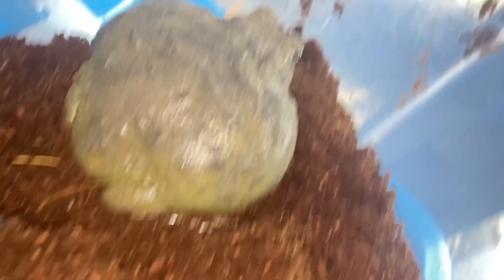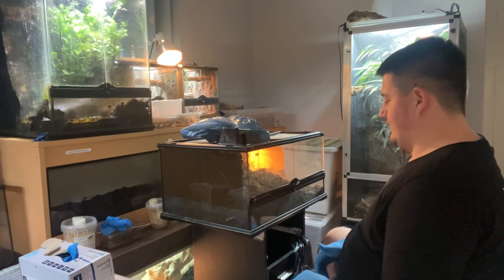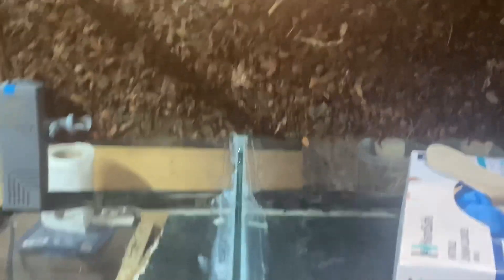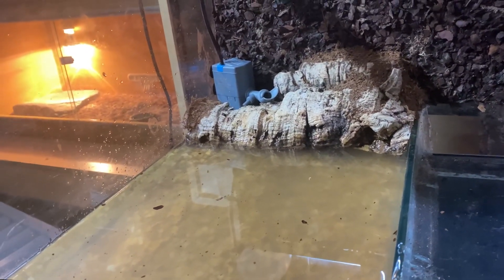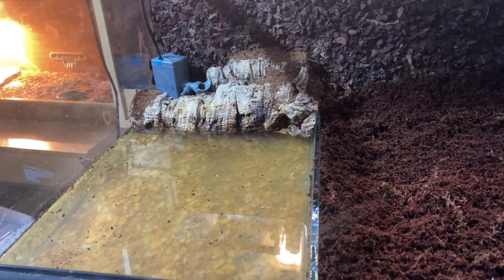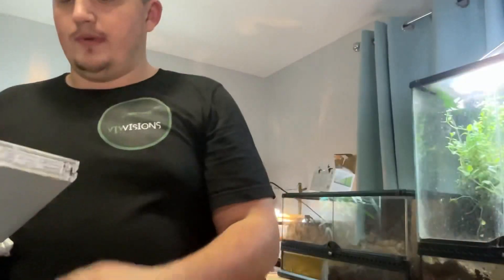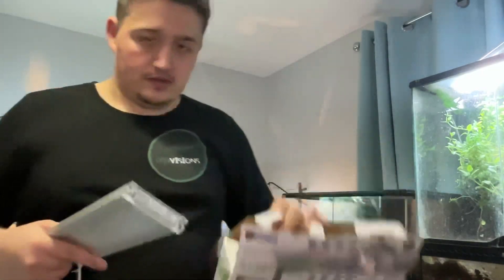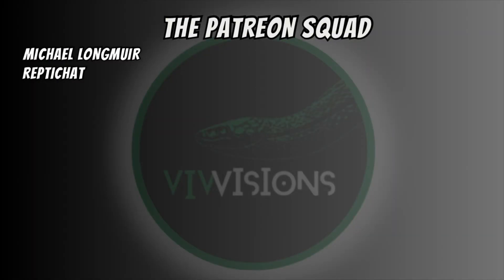D.I.Y African Bullfrog Paludarium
In this video I created a paradise for my African Bullfrog Gumbo

I’m super happy with how this turned out.